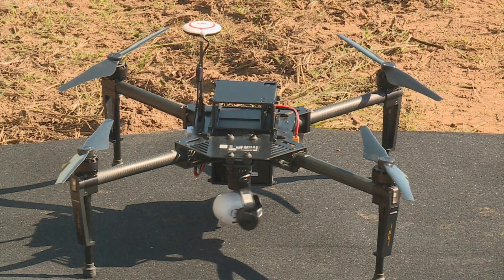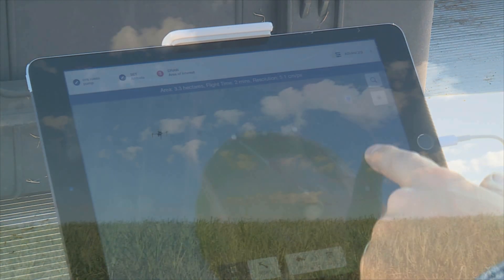S7 E6: Virtual Bus Tour: Technology for targeted nutrient use in cane growing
Take a ride with Chris Russo to see how technology is reducing fertiliser use on his Queensland cane farm. He's using a high clearance tractor to put a liquid nutrient mix underground in a targeted approach that combines GPS a drone.. Along the way he's saving money, boosting productivity and ensuring cane nutrients stay on the farm and out of the Great Barrier Reef. Chris Russo is the winner of the 2017 Reef Awards Nutrient Management category for his innovative approach.